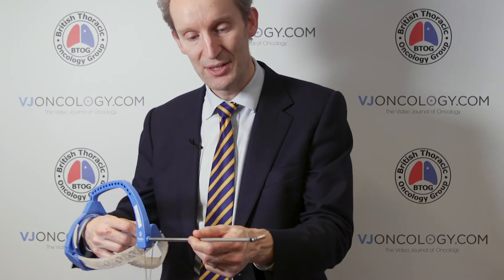Democratizing surgery: bringing robotic surgery to all surgeons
Robotic surgery equipment is notoriously expensive, limiting the number of hospitals and surgeons who can utilize this beneficial technology. In this interview, Joel Dunning, PhD, FRCS, of South Tees Hospitals NHS Foundation Trust, Middlesbrough, UK, gives us a practical demonstration of an innovative piece of tech, which is aiming to bring robotic-assisted surgery to the masses. This video was recorded at the British Thoracic Oncology Group (BTOG) Annual Conference 2018, held in Dublin, Ireland.